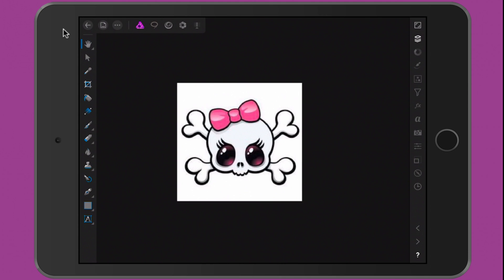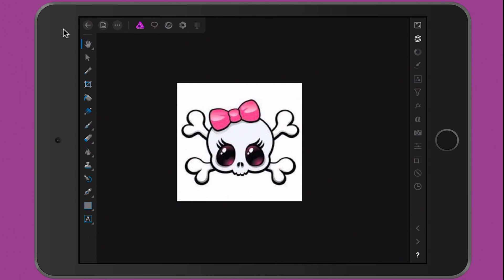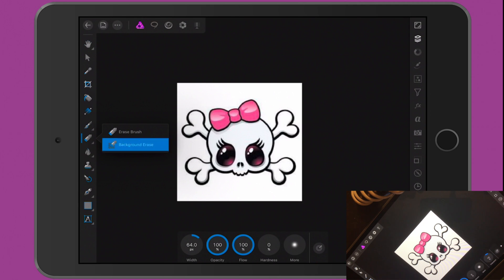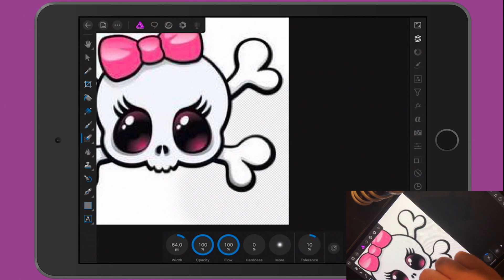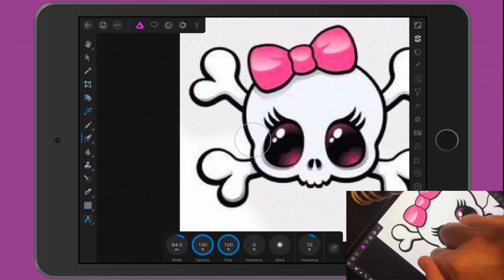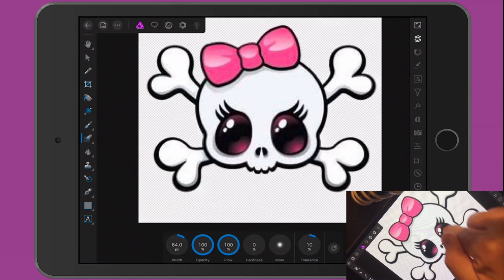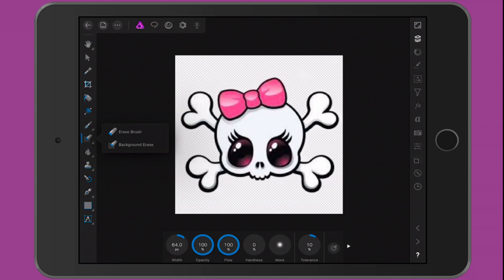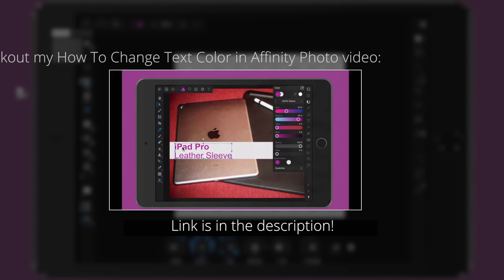Affinity Photo for iPad: How To Remove A Background From An Image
This is the introduction price. The price may be $29.99, by the time you watch this video. Currently, at the time of this video though, the price was $19.99.

Affinity Photo is hands down the best photo editing application on the iPad, or any mobile device for that matter. No other mobile app comes as close to a desktop experience as Affinity Photo!